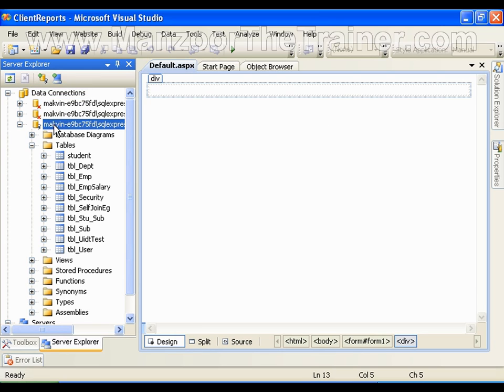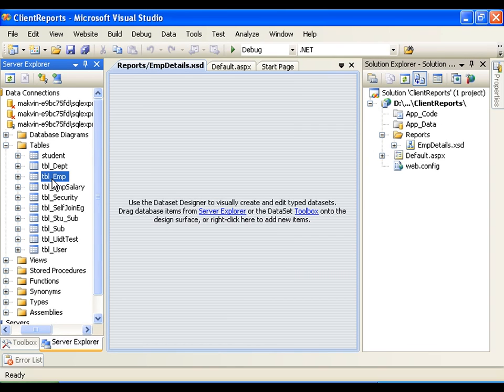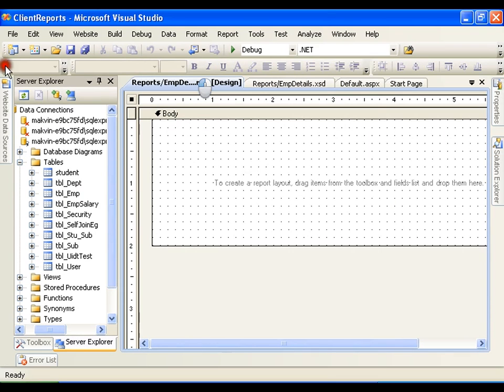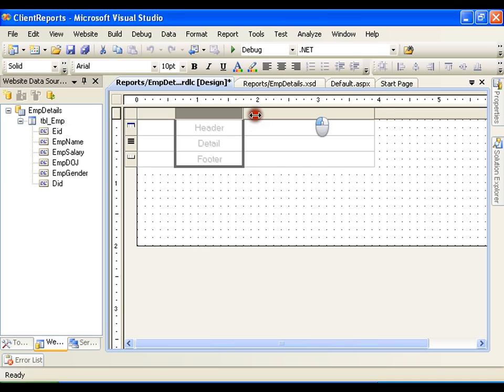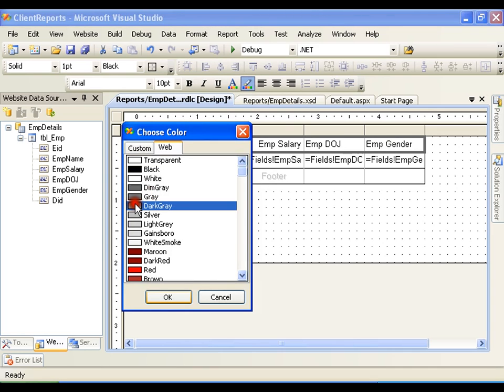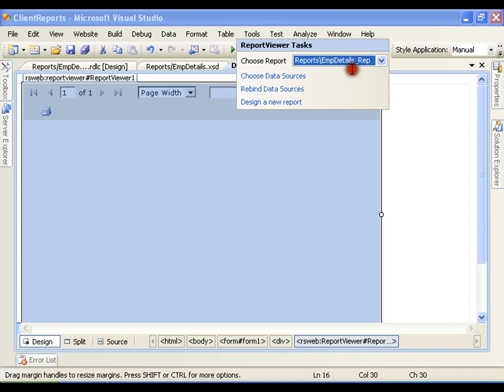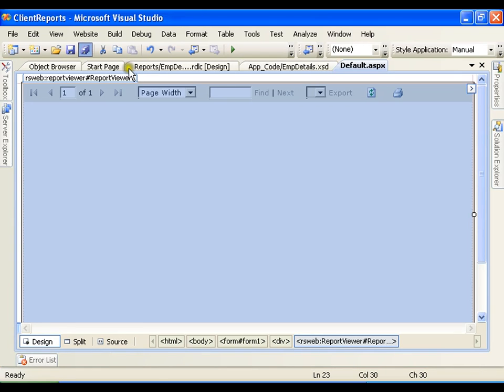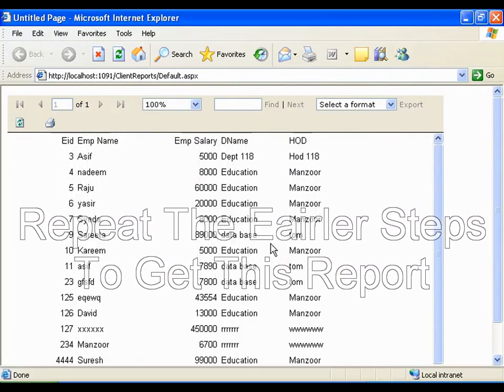SSRS Client Side Reports - Simple Table Report (ASP.Net 37 of 44)